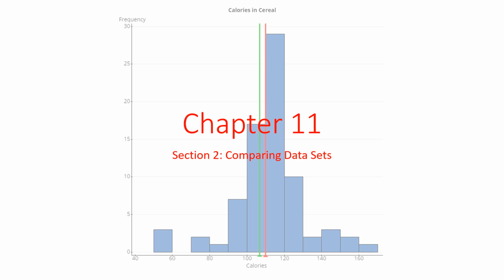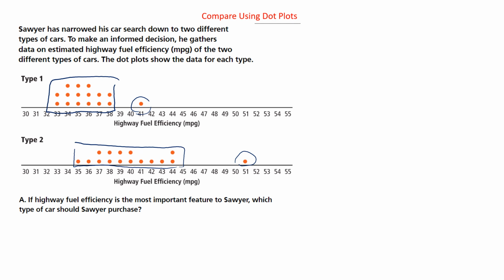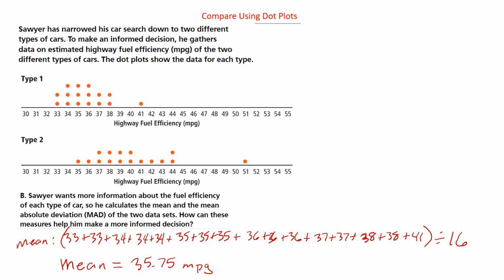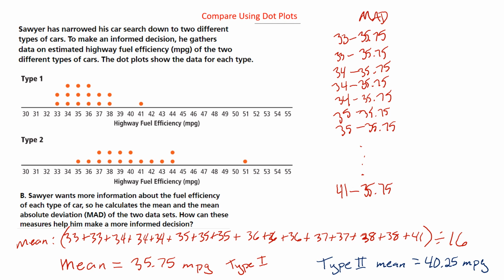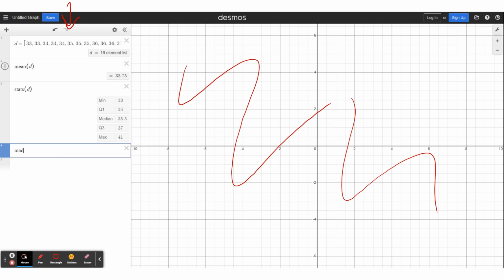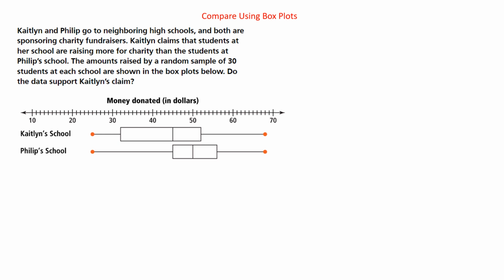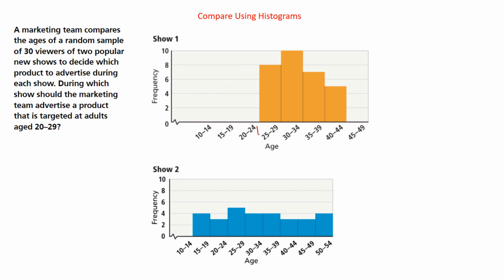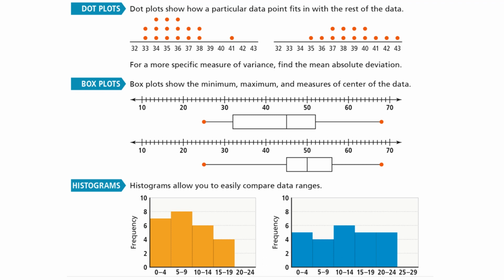11 2 Comparing Data Sets